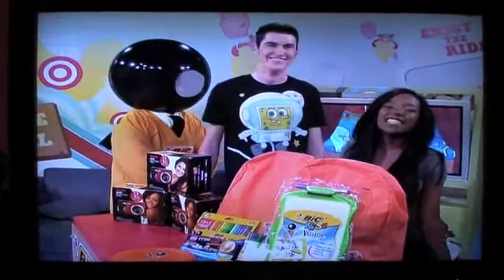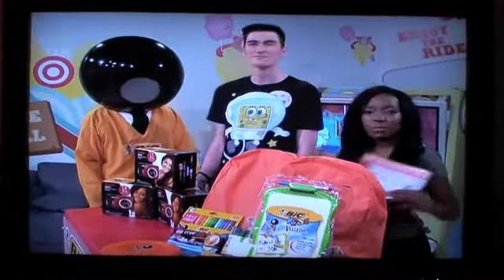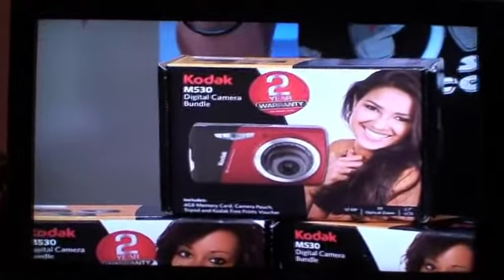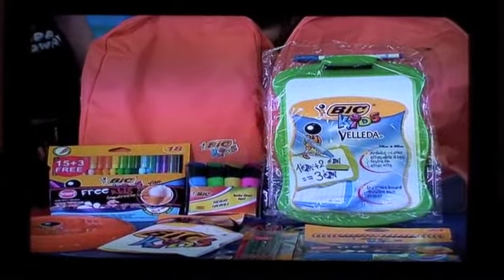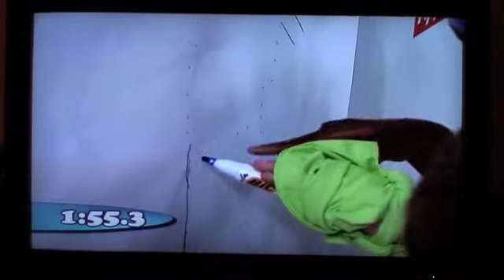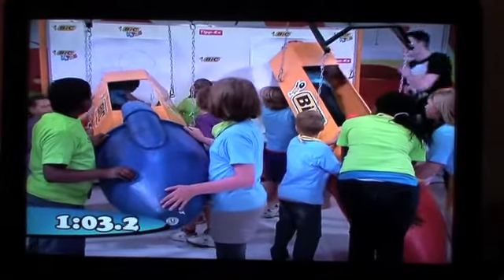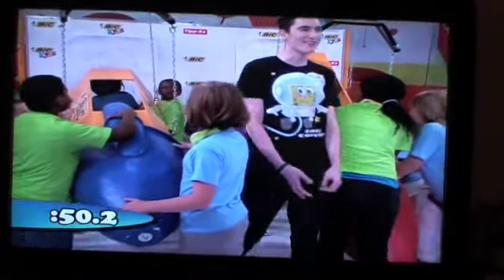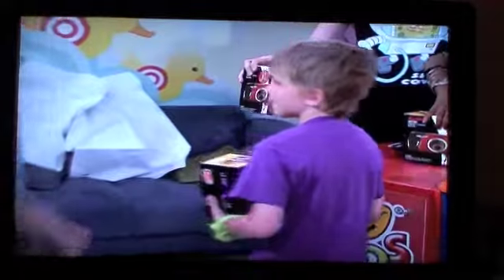Kids on TV 3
Dylan and Claire won the camera's, Claire gives felix a consolatory rub on the head, Felix takes it all in his stride.